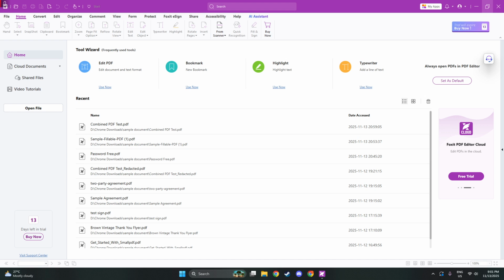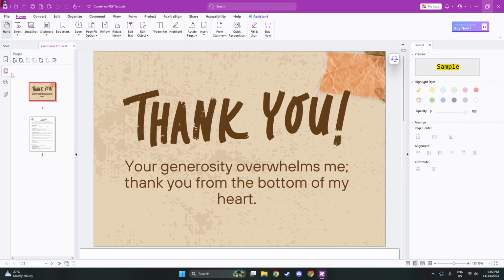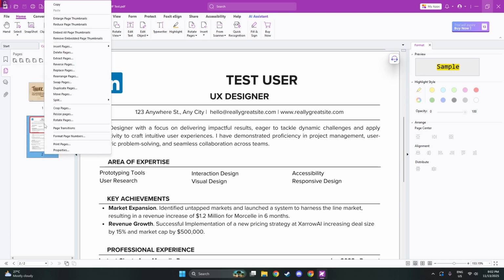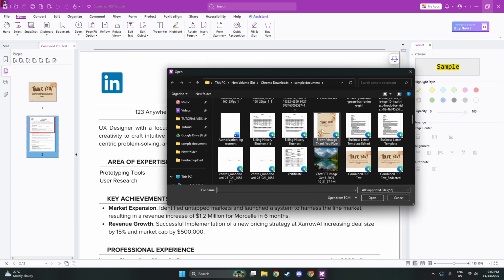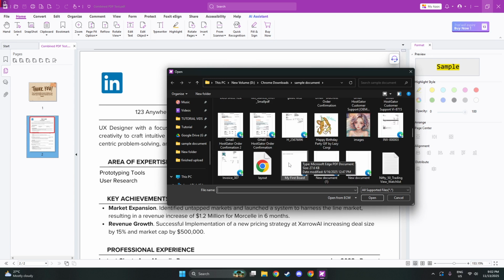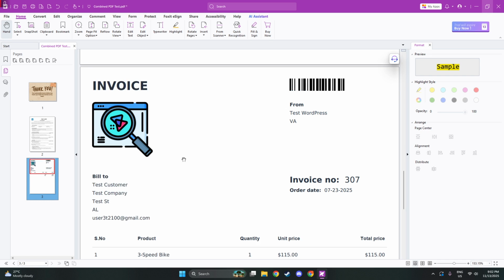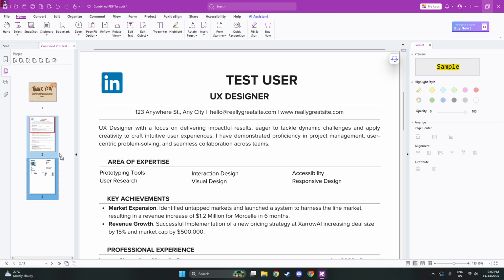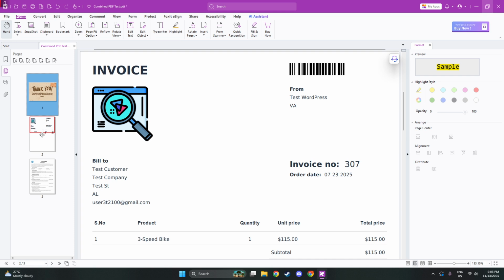How to Insert a Page in Foxit Reader [2026 Full Guide]